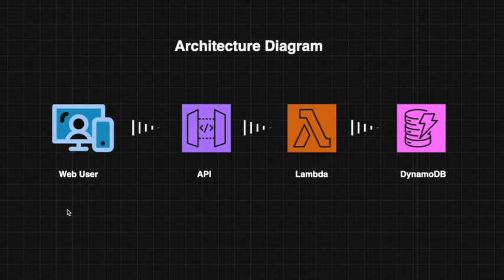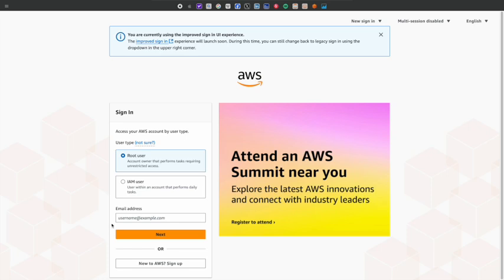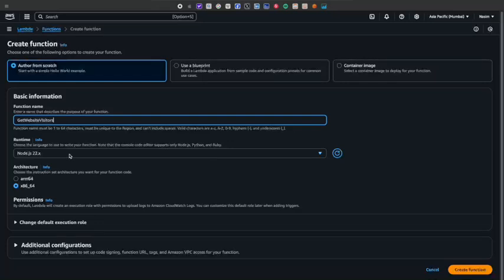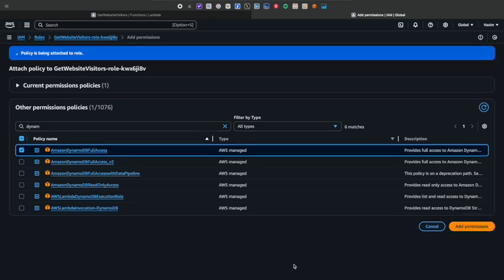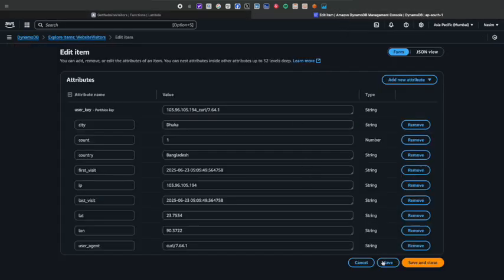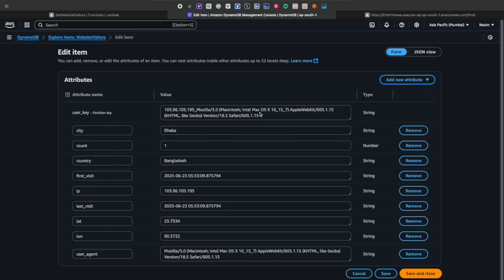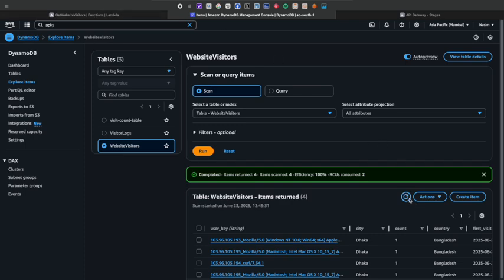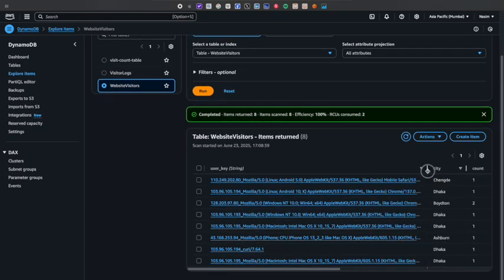AWS Serverless Website Visitor Tracker-AWS Lambda, API Gateway, and DynamoDB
🎥 Title:
🛰️ Track Website Visitors with AWS Serverless | Lambda + API Gateway + DynamoDB | Real-time Logging

📌 Description:
Want to track website visitors without running a server?
In this video, I walk you through how I built a fully serverless visitor tracking system using AWS Lambda, API Gateway, and DynamoDB — perfect for modern, lightweight websites.

👉 Whether you’re a developer, a startup, or just curious about AWS Serverless, this guide will help you understand how to collect and store visitor data efficiently and securely using pay-per-use infrastructure.

🔧 What You’ll Learn:

✅ Serverless Architecture Overview
✅ Setting up API Gateway to expose a RESTful endpoint
✅ Writing an AWS Lambda function to process requests
✅ Storing data in DynamoDB
✅ Real-time monitoring with CloudWatch
✅ Frontend JavaScript integration to capture user activity
✅ Clean and cost-effective way to log page views

🧱 Tools & Technologies:
 • AWS Lambda
 • Amazon API Gateway
 • DynamoDB
 • CloudWatch
 • Python
 • JavaScript (for frontend call)
 • Infrastructure-as-Code (SAM / Terraform-ready)

💡 Use Cases:
 • Website Analytics
 • Lightweight Traffic Monitoring
 • Real-Time Logging
 • Serverless Portfolio Projects
 • Custom Analytics Dashboard Foundation